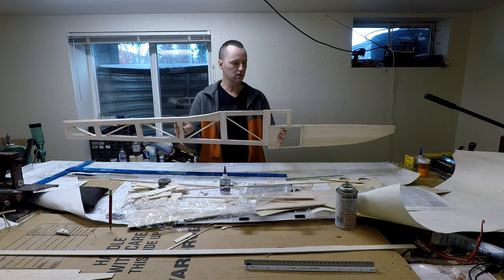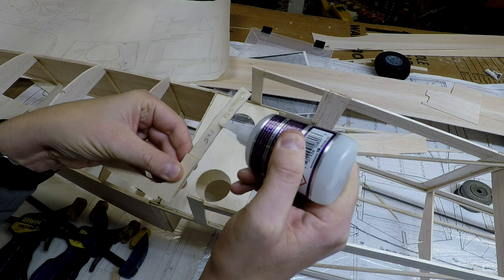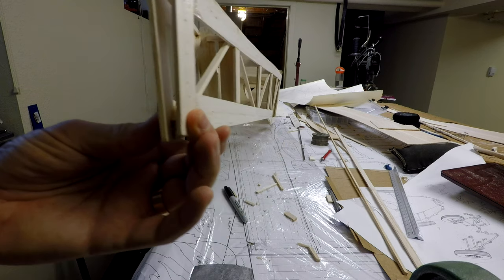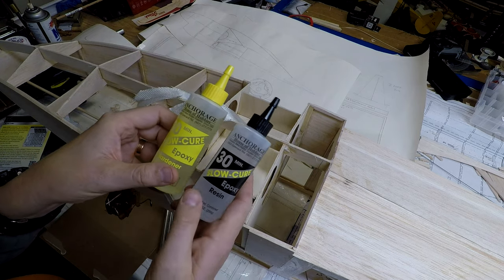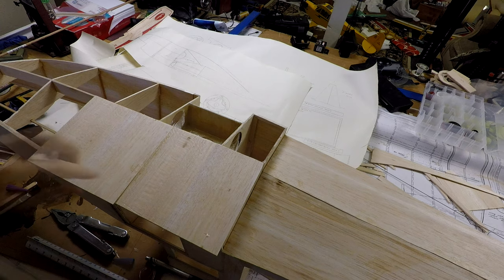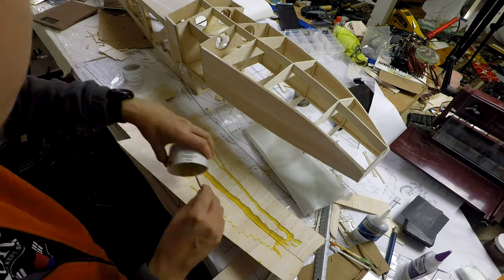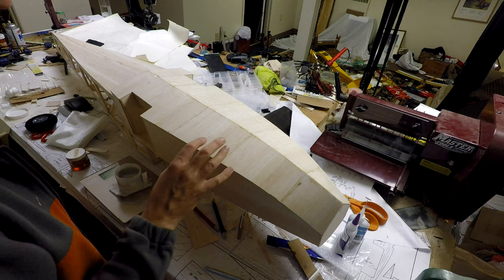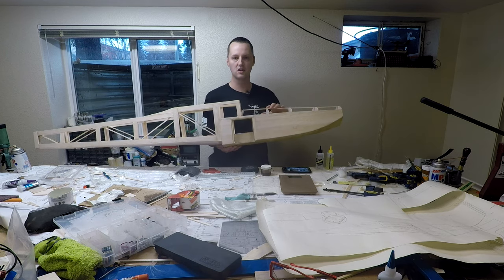Scratch build part 2: framing the fuselage (and gluing my fingers to it)!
In part 2 of the Twin SeaSport scratch build series I attempt to turn a pile of balsa and plywood into the fuselage frame... and glue my self to it in the process. I also show some techniques for transferring shapes from the plans to the material to be cut out.  I then show you a little bit about how to put together a fiberglass/balsa wood sandwich structure for a light and strong hull bottom.

  Here's some of the tools and supplies I am using in the build.

Bob Smith Industries Epoxy
Bob Smith Industries CA Glue verity pack
Bob Smith Industries Medium CA glue
Bob Smith Industries Thin CA Glue

Rockwell Blade Runner saw
 Its great for scroll cuts but its not very good for rip or miter cuts because the blade doesn't track straight enough.  On the plus side it uses standard reciprocating saw blades that are readily available at your local hardware store.  Also if you need to cut inside something all you have to do is raise the guard and put the part over the blade, no disconnecting of the blade required which makes cutting large lightning hole easy!

Last but not least here's the link to the original plans I'm working